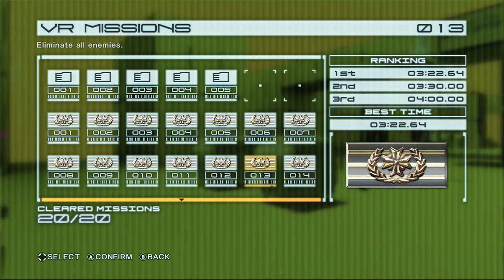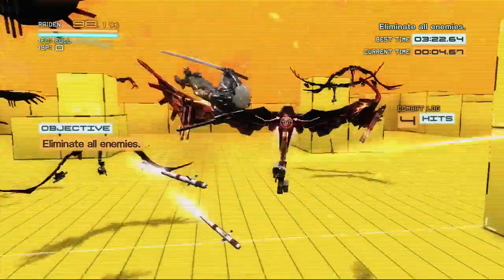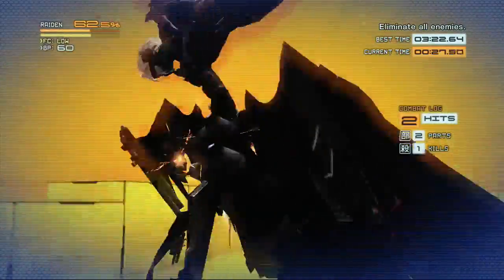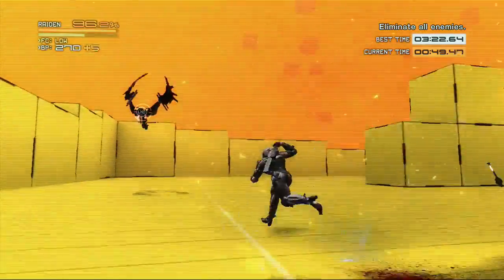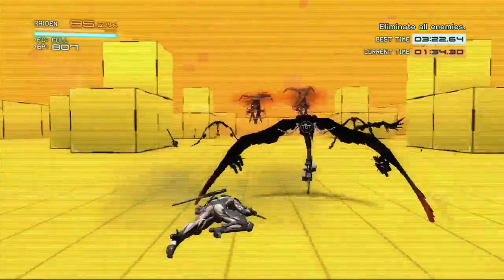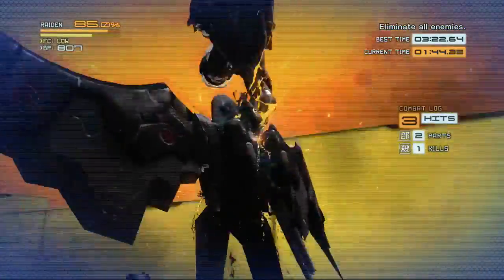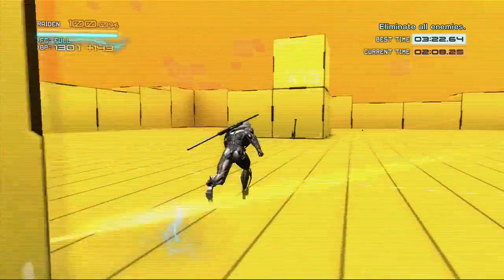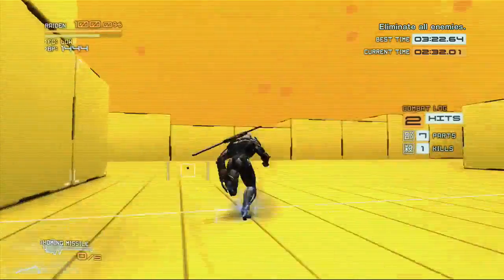Metal Gear Rising: Revengeance (X360) Part 30: VR Mission 13 by thecrobar